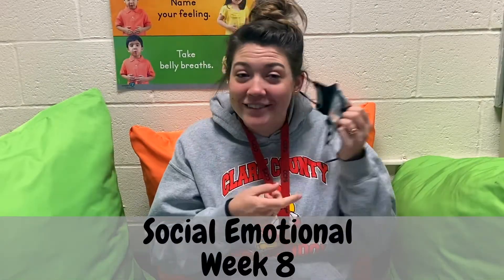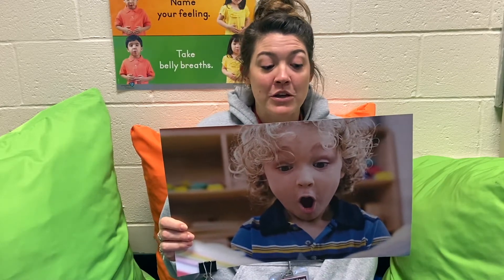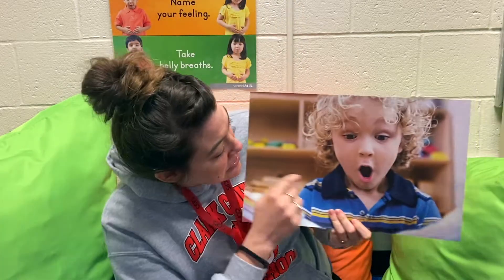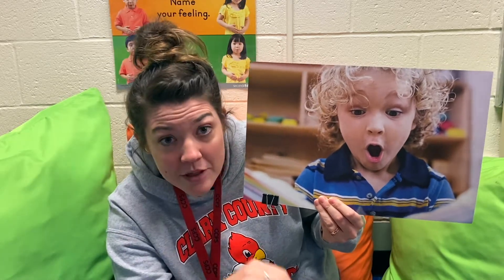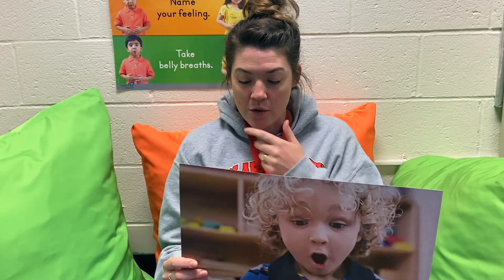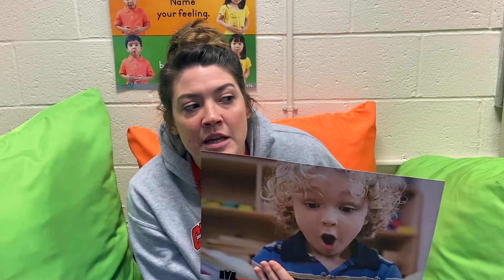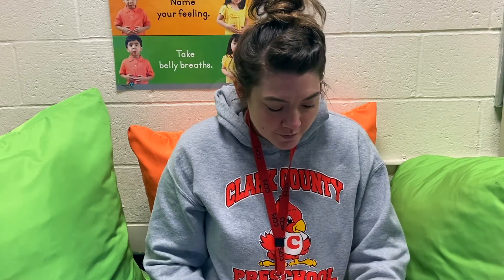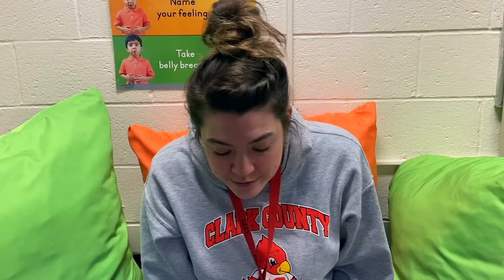4 5 21 SE28